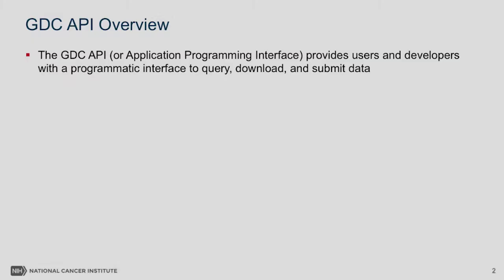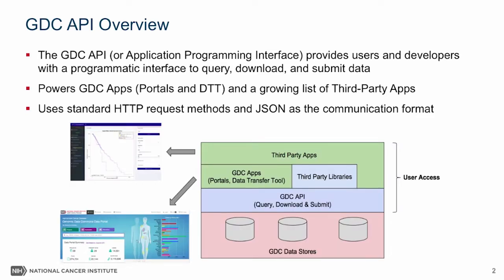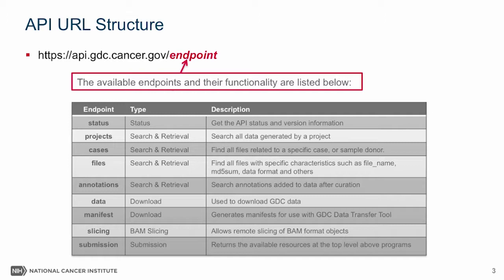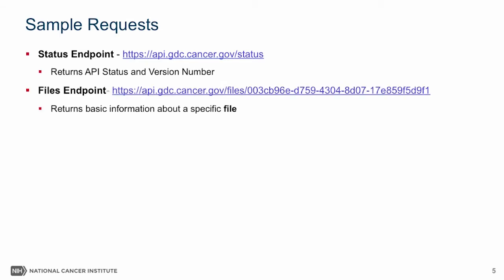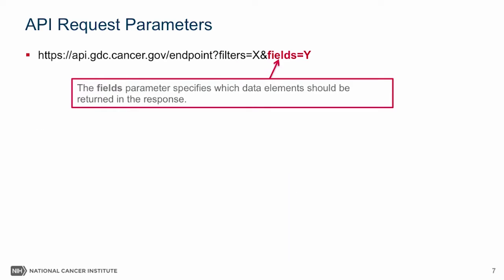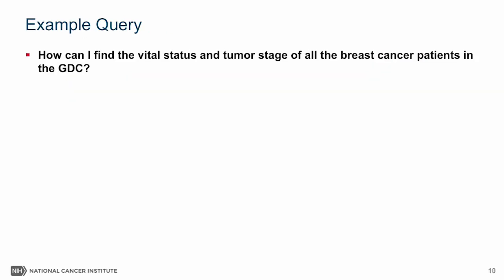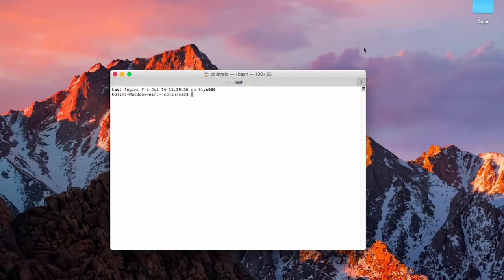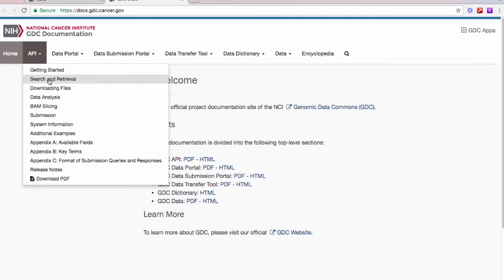The GDC Application Programming interface (API) - Video Guides to the Genomic Data Commons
This video series is meant to educate users about different aspects of the NCI Genomic Data Commons (GDC). This video introduces users to the Application Programming Interface (API), which drives the GDC Data Portals and allows users to query, download, and submit data.